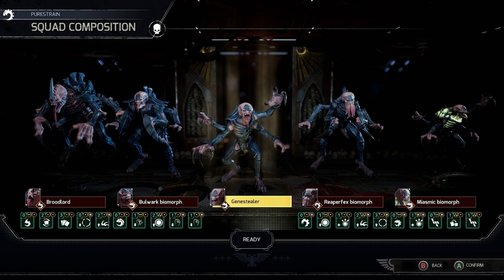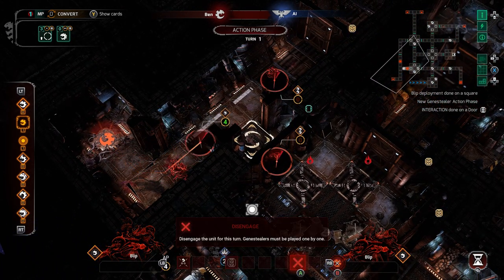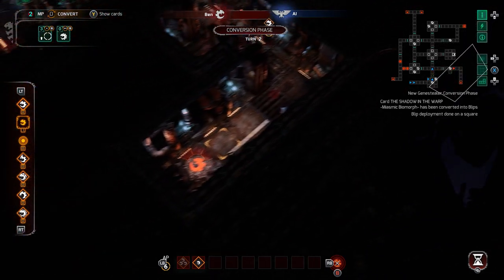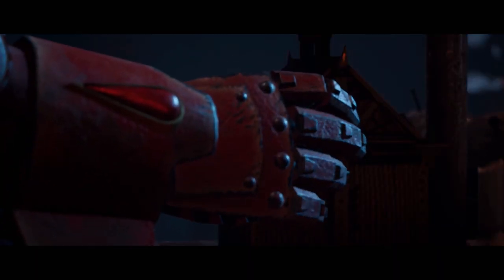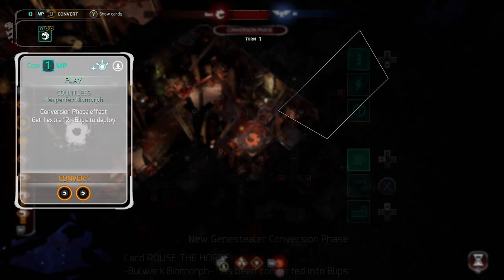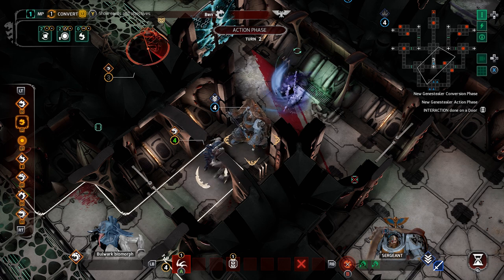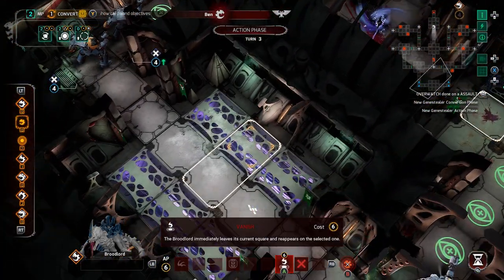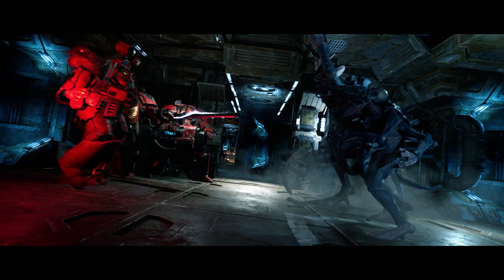Space Hulk: Tactics - Genestealer Trailer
Space Hulk: Tactics pre-order beta begins on Steam September 25 - watch the Genestealer trailer now!

Focus Home Interactive and Cyanide Studio are proud to announce the pre-order beta for Space Hulk: Tactics will begin on Steam tomorrow, Tuesday, September 25. A faithful adaptation of the classic Warhammer 40,000 board game of Man versus Alien in desperate battle, Space Hulk: Tactics brings new twists to the formula along with extensive customisation, two full campaigns, and much more.

In today’s trailer we profile the Genestealers, the festering malice at the heart of the Space Hulk, ready to cut down any and all Space Marine Terminators that come aboard. Their strategies and playstyle are completely different, creating truly asymmetrical multiplayer. Using their numbers and agility to their advantage, the Genestealers are a more aggressive force, but one with less options on how to handle each situation.

In the Steam pre-order beta, players can look forward to playing the Genestealers and the Terminators, in skirmish and multiplayer across five maps. Also available is the full customisation system and the map editor, letting the creatives in the community get started early on new creations and master plans.

A preview of each faction’s campaign will also be playable, serving both as a tutorial and a taste of what awaits in the full game. Save games will be compatible with the release version, so players can immediately continue their mission on October 9. The pre-order bonuses will also be available in the beta, giving access to second founding chapters and other alternate versions of the base game’s Blood Angels, Space Wolves, Dark Angels, and Ultramarines chapters.

The pre-order beta will run up until the launch of the game, with regular updates to address bugs and balance issues as reported by the community. On launch day, October 9, players will gain access to more official maps as well as the two complete, massive single-player campaigns.

The Space Hulk: Tactics pre-order beta begins September 25 on Steam. The game releases on Xbox One, PS4, and PC on October 9.